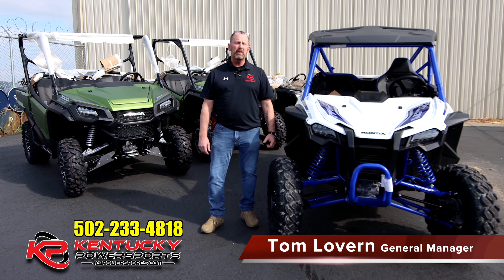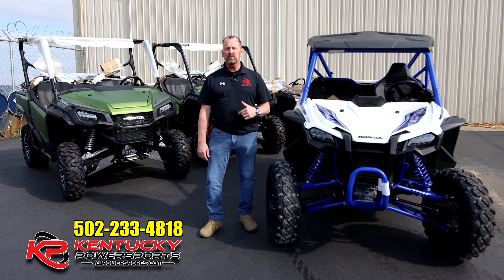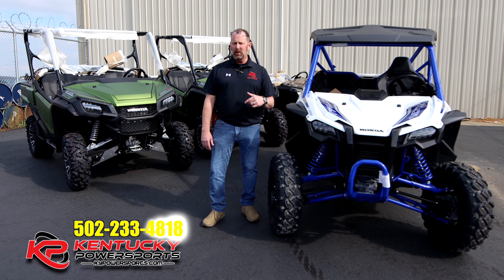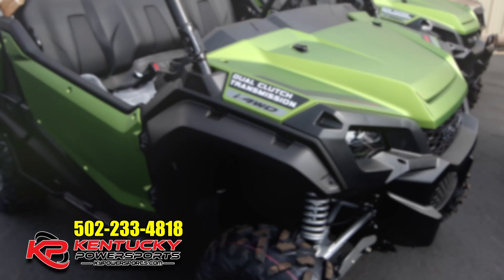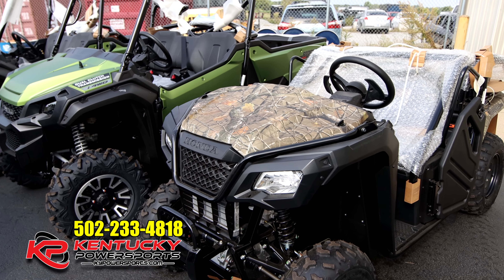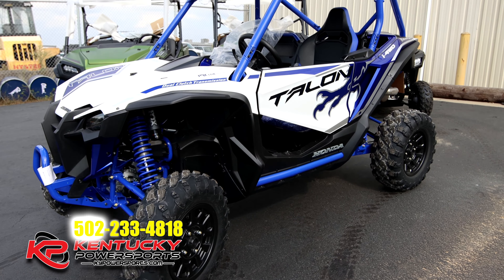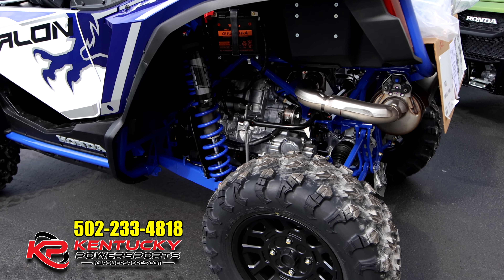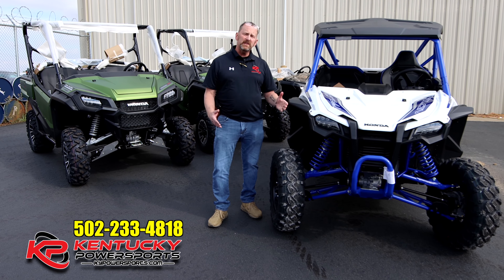Honda Talon & Pioneers IN STOCK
There is a national shortage on ATV's and Side by Sides for all major brands but we managed to get in a 2021 Honda Talon 1000x-2 Live Valve, two Pioneer 1000-3 Limited Editions and a camo Pioneer 500!!